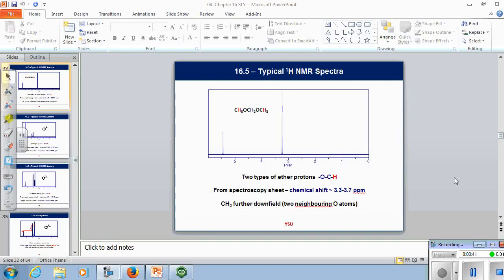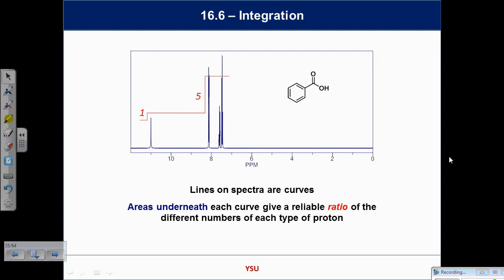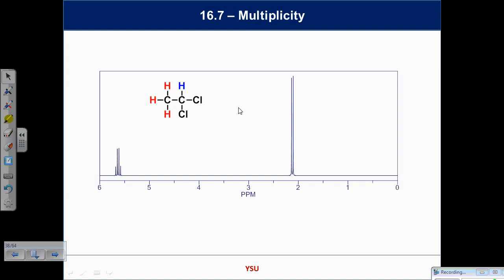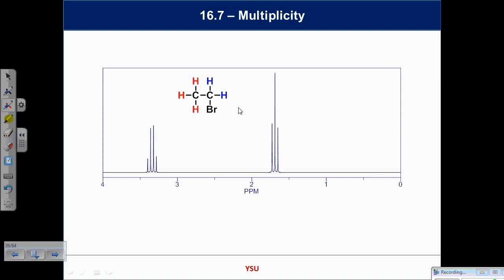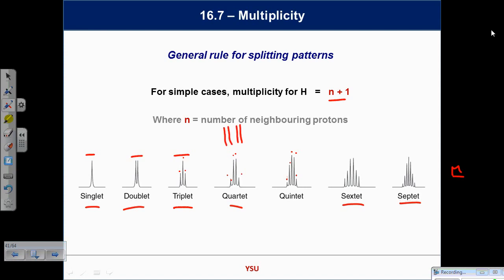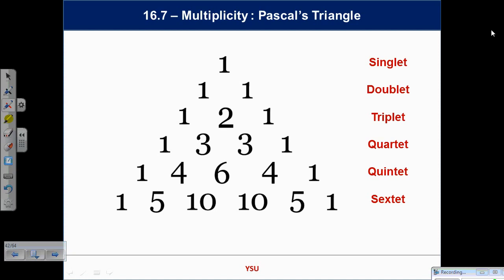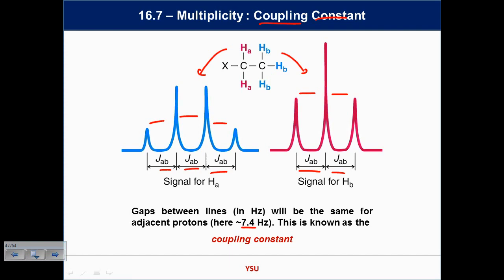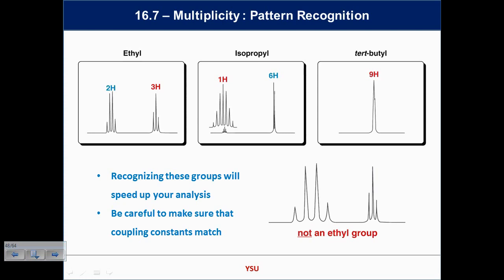3720 Spring 2021 Lecture 12